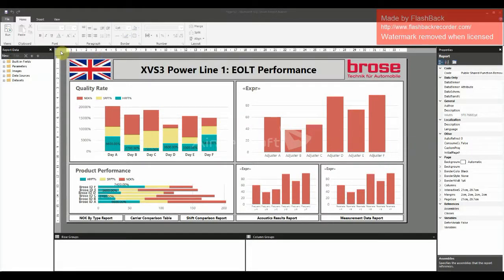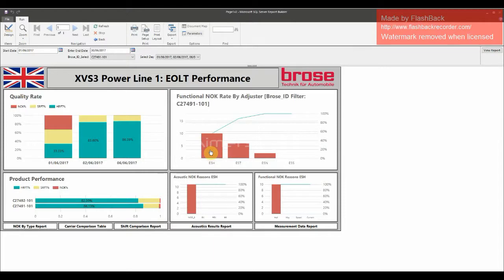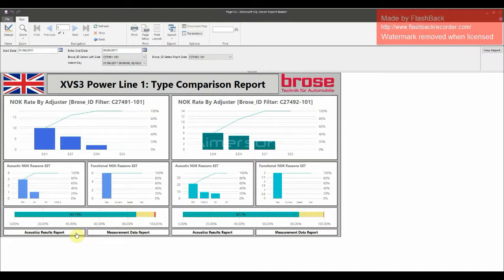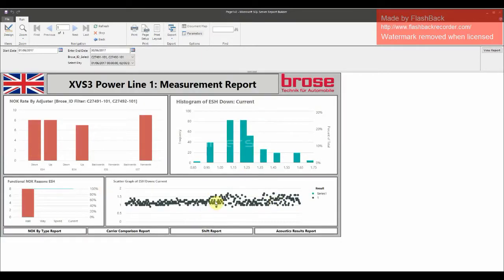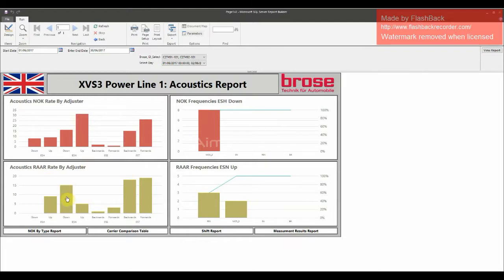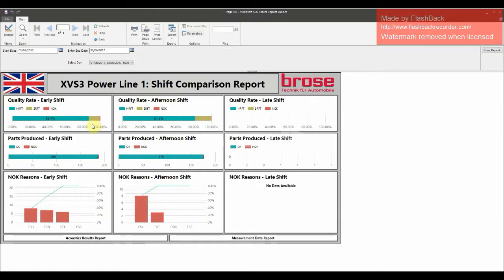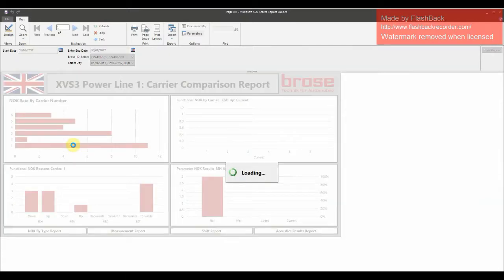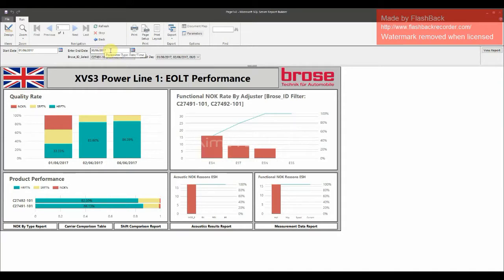Year 3 Project - Dashboard Review